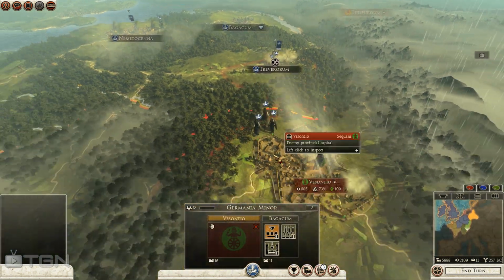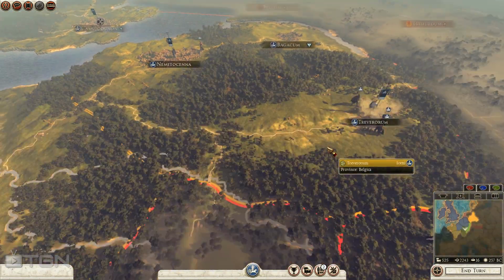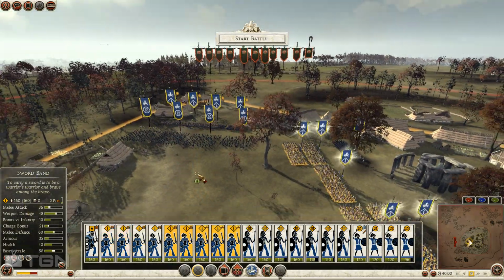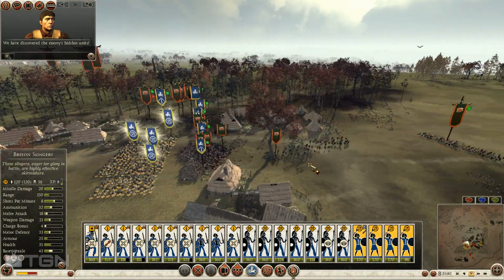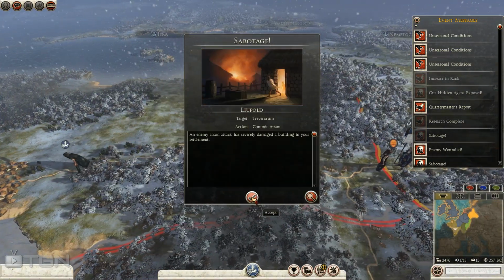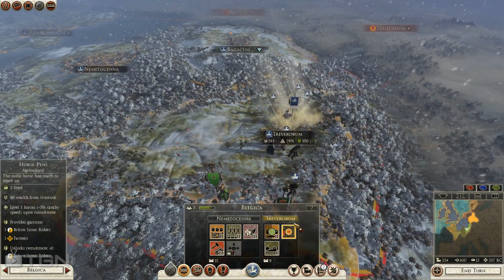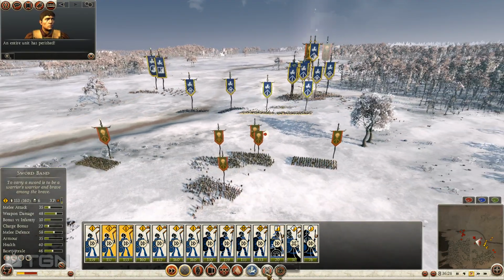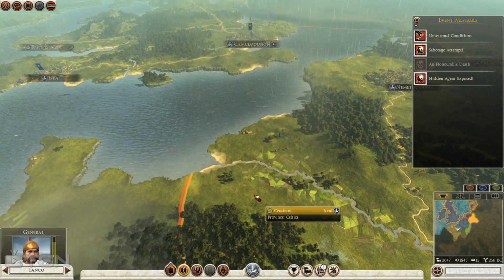Total War Rome 2 : This is Total War : Iceni Campaign Part 16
Patch 14 is here and that means the we can continue the warmongering. Enjoy!